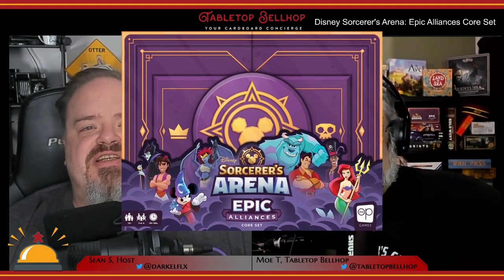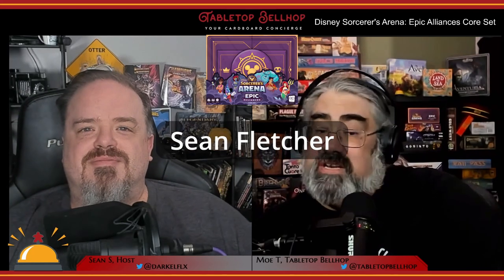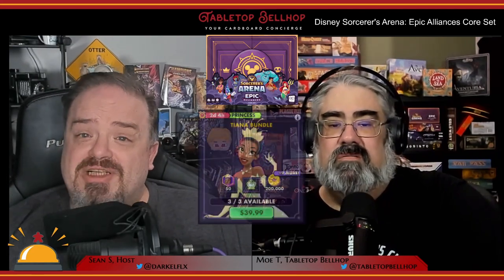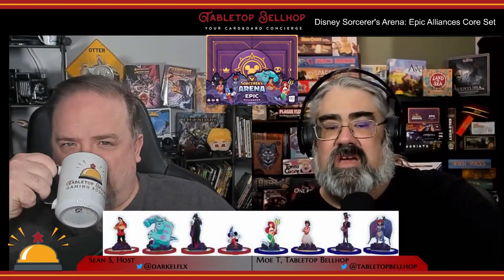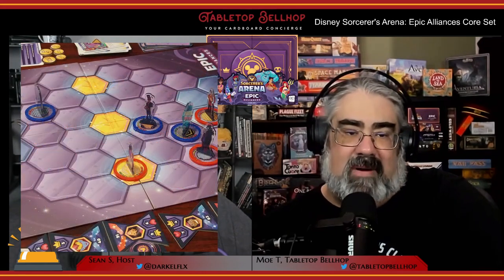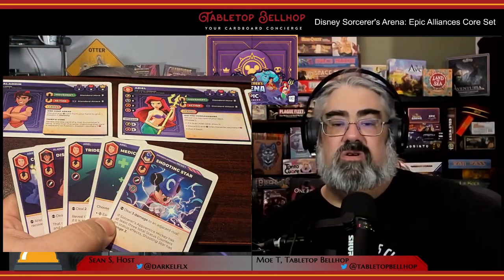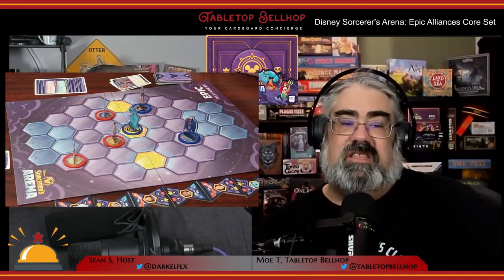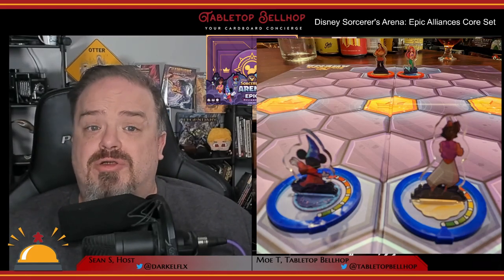Disney Sorcerer’s Arena Board Game Review, a look at the Epic Alliances Core Set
Disney Sorcerer’s Arena Epic Alliances is an entry level skirmish battle game featuring some of your favourite animated characters. You get to create a team of three Disney or Pixar characters and send them into the arena to battle.

In this review, we take a deep dive into the Disney Sorcerer’s Arena Core Set and let you know who should be looking to pick up this Disney themed game.

This review is one segment of episode 201 of The Tabletop Bellhop Gaming Podcast, Underrated, which you can watch

Timestamps:

00:00 INTRODUCTION AND OVERVIEW
02:00 THE COMPONENTS IN DISNEY SORCERER'S ARENA
03:31 SORCERER'S ARENA OVERVIEW OF PLAY
09:51 OUR THOUGHTS ON THIS DISNEY SKIRMISHER
22:45 IS THIS DISNEY BOARD GAME RIGHT FOR YOUR GROUP?
25:58 CLOSING AND WHERE TO FIND MORE

From the publisher:

Become the next Master Summoner in this Disney-themed strategic battle arena game, where every choice you make determines your legacy! Recruit a fantastical battle-ready roster of Disney and Pixar heroes and villains, creating incredible combinations that provide endless replayability. Once you’ve summoned your characters to battle in the Sorcerer’s Arena, strategize their every move using their unique abilities to earn the most victory points. Learn as you go in this expandable tabletop game inspired by the popular mobile game, overpowering your foes to win the ultimate Disney and Pixar battle royale!

Read Moe's written review of Disney Sorcerer's Arena Epic Alliances Core Set

Amazon US
Amazon Canada
Amazon UK